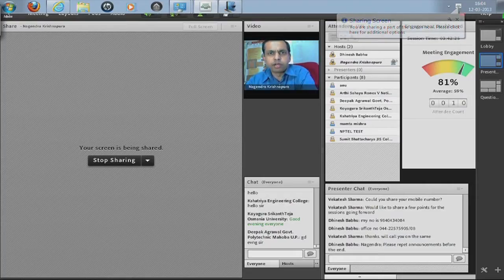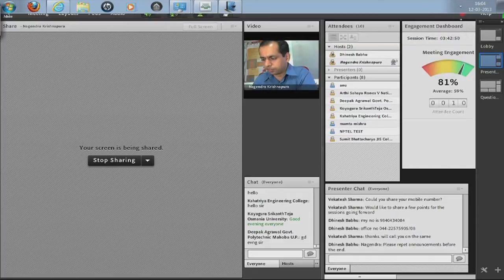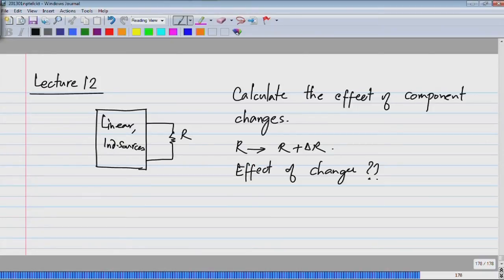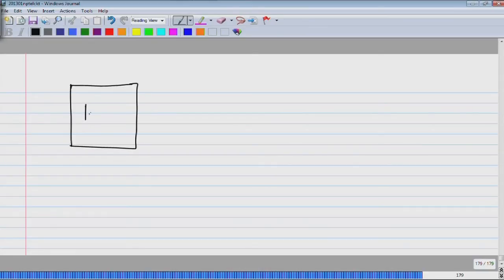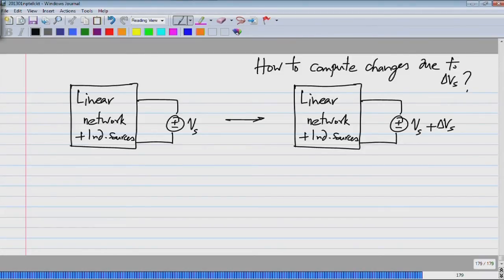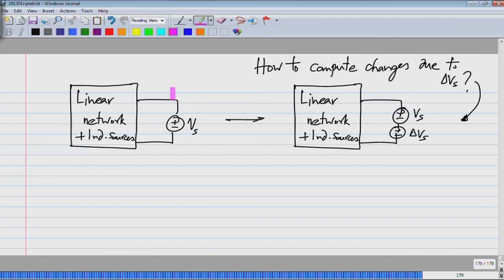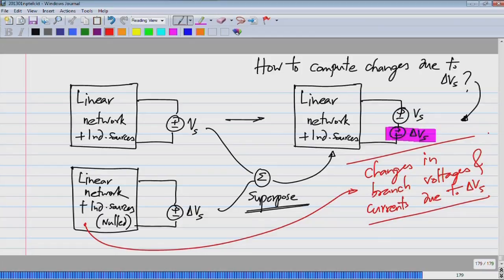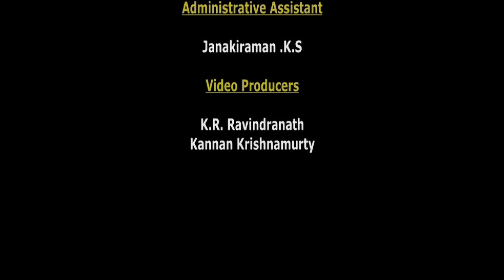Mod-01 Lec-12 Compensation Theorem; Two ports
Basic Electrical Circuits by Dr. Nagendra Krishnapura,Department of Electronics & Communication Engineering,IIT Madras.For more details on NPTEL